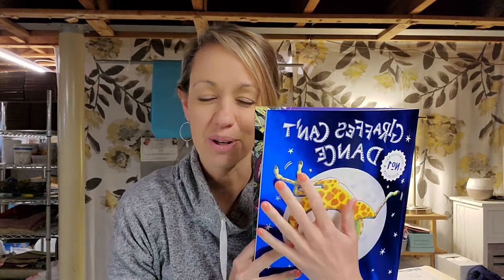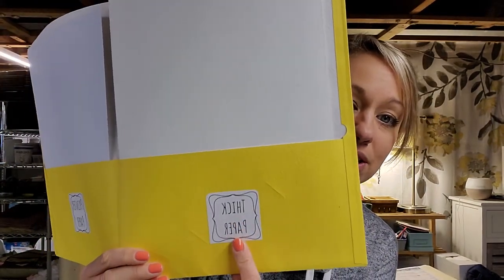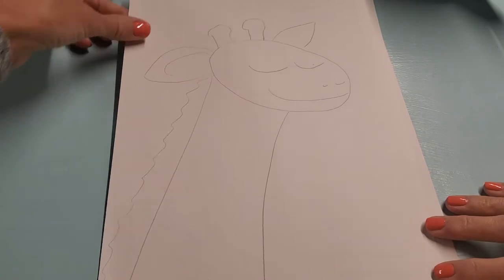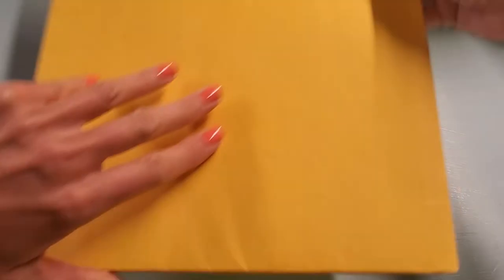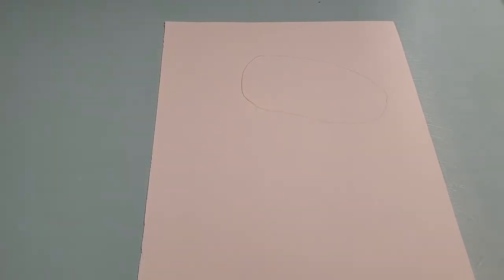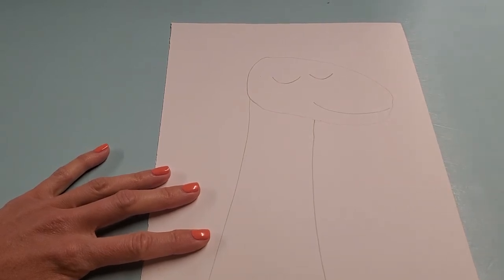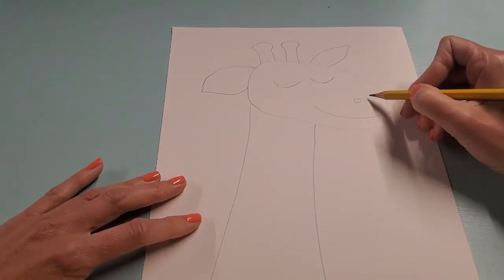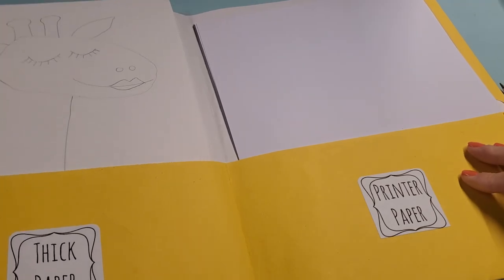Art Week #9: PK & K - Giraffes Can't Dance